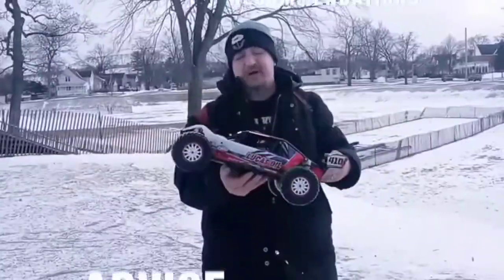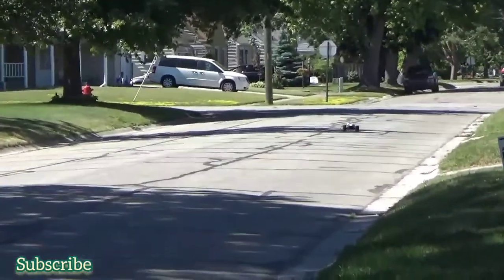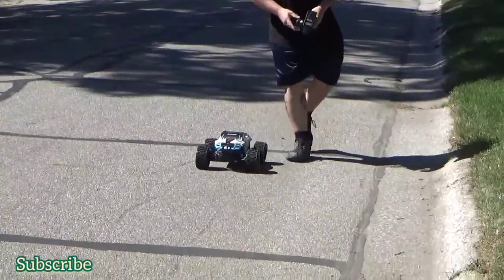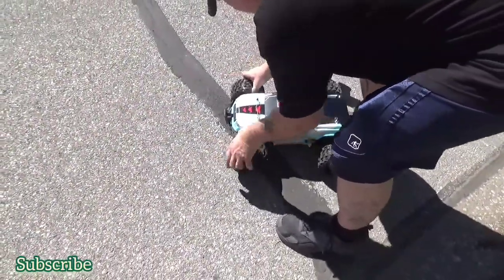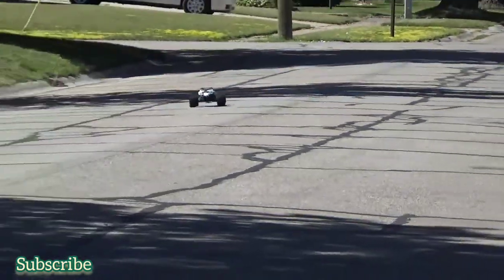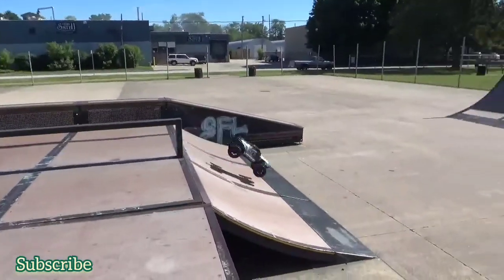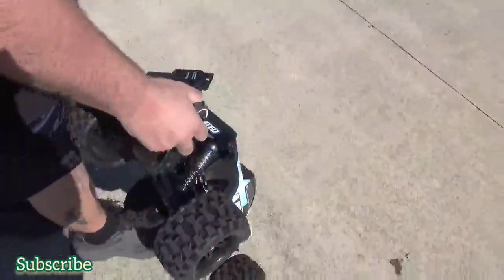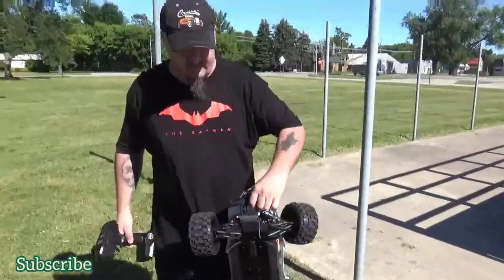Is the team associated MT8 worth your money well???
This car was very upsetting even knowing what problems I was gonna face but little did I realize jumping it only 4 feet would break the control arms also yes it will win a award for wheelie machine of the year.So with that being said you also need to upgrade the tires right away and also. the motor overheats yes three major problems you might want to fix button the other hand if you don't have the extra money for the time being we do recommend the team associated MT10

buy this car here:. (if you dare)